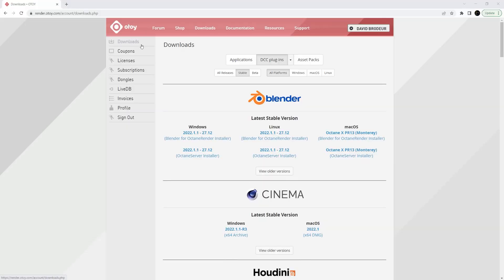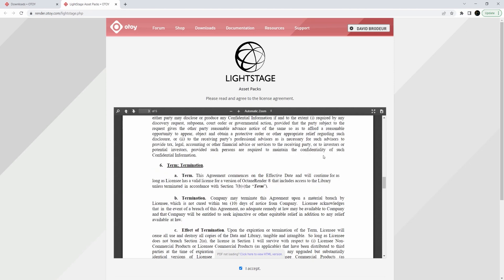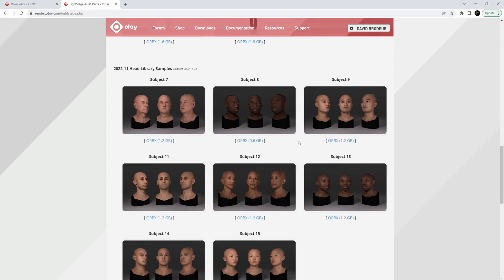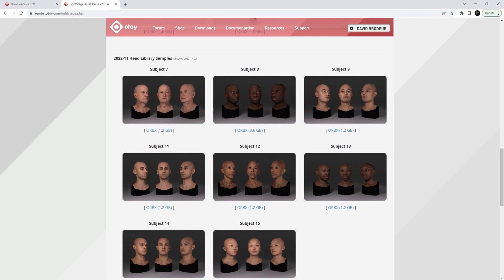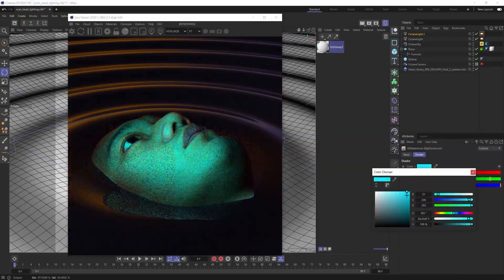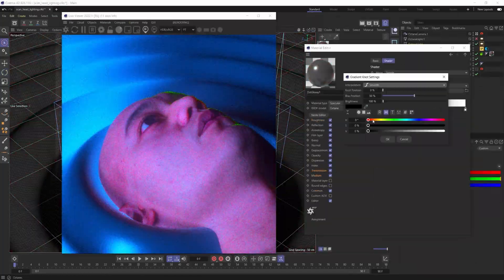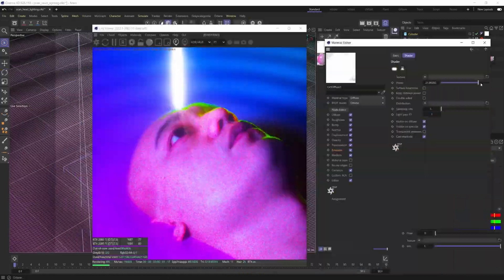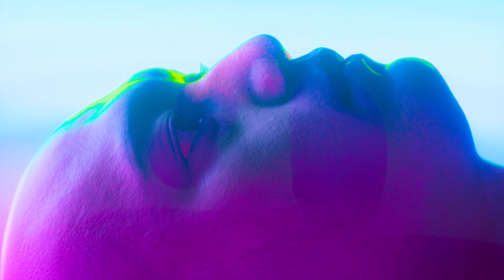TUTORIAL | Designing with LightStage & Octane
Incorporate the LightStage Body Scan Assets with a design approach using Octane .

In this tutorial, David Brodeur AKA Brilly brings you into his workflow from concept to final render as he creates and incorporates 3D assets from LightStage into his final design. We first jump right into the LightStage assets from Otoy and begin to create a concept to utilize the models. Once we developed our concept and design we dial in our scene and lighting with the LightStage 3D Head Scan. All lighting and texturing are done in OctaneRender to get the final design aesthetic. This training video allows you to walkthrough the creation process with Brilly as he brings you into his thought process when creating and developing an image.

Chapters
0:00 Intro
0:10 Downloading the LightStage Scans
0:30 Creating a Composition
0:40 Dialing in render with Octane